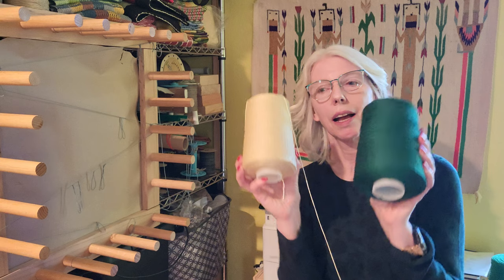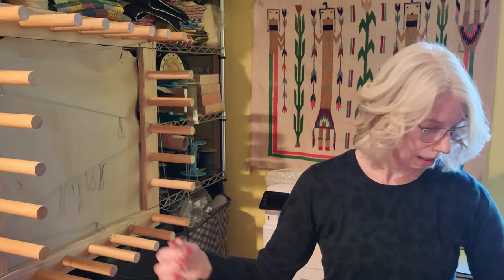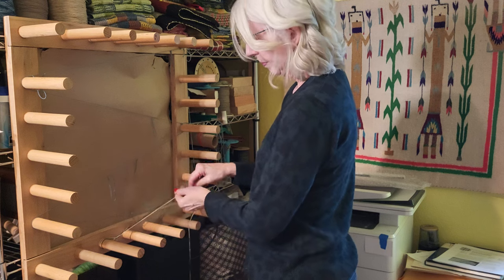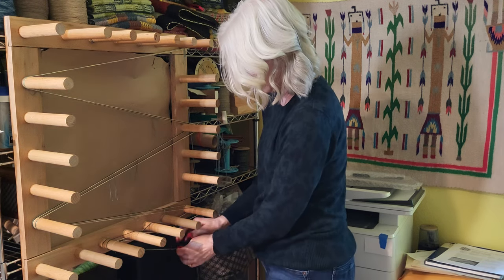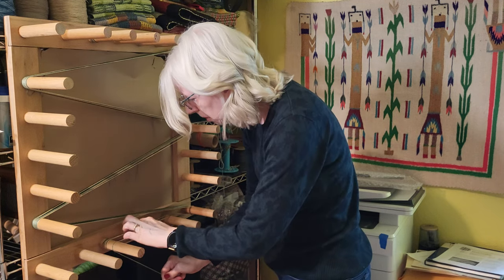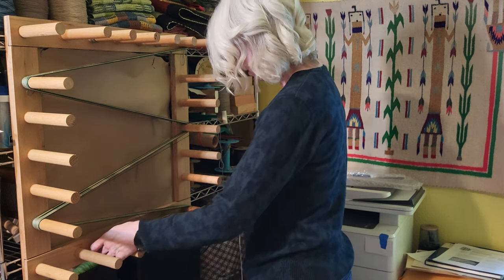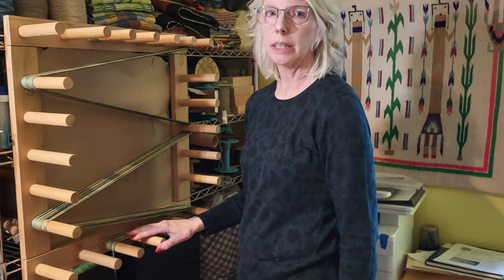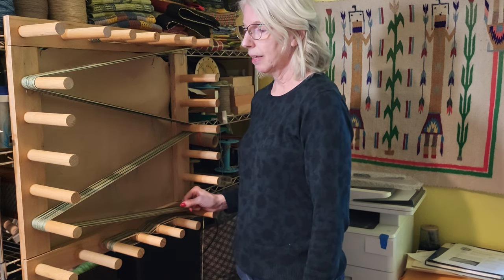Warping With 2 Threads at Once for Weaving Log Cabin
I'm starting a new project weaving Log Cabin. Since Log Cabin is warped with alternating dark and light threads I demonstrate how to warp holding 2 threads together and keeping the threads in the same cross.  This method works great with 2 threads but can also be used to warp as many threads as you can handle (I limit myself to 4 at a time though).